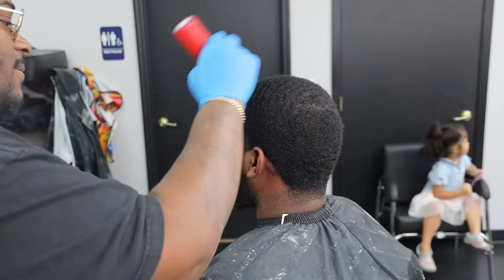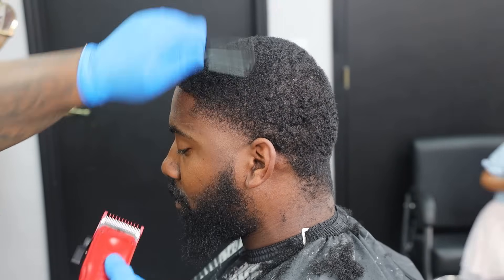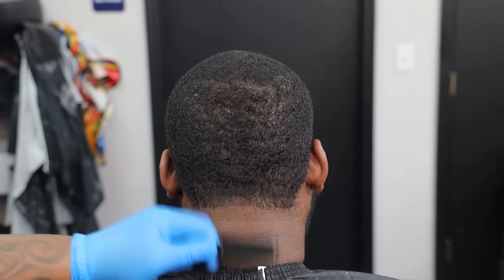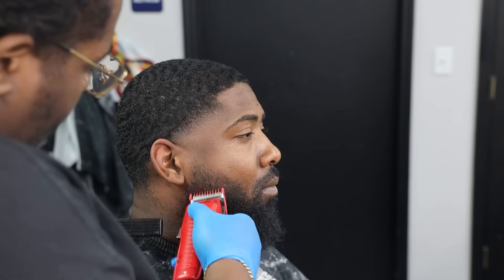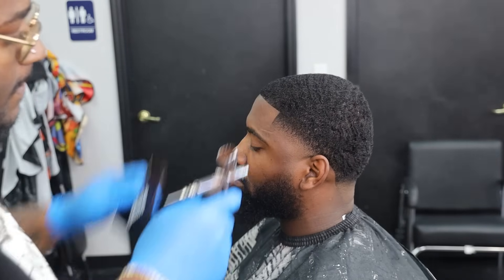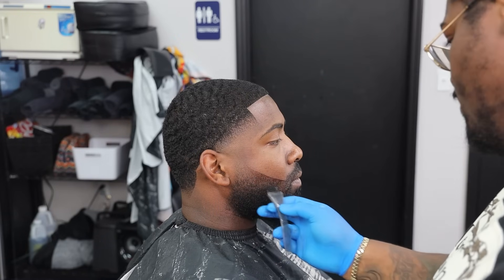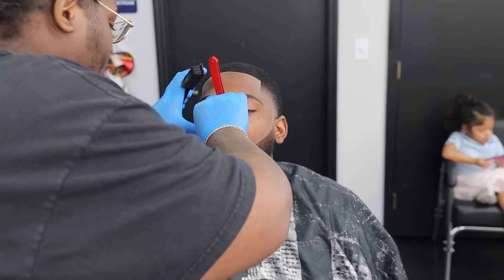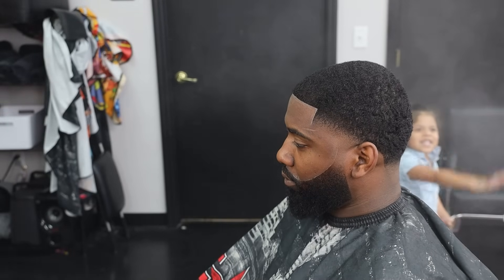I RESURRECTED HIS HAIRLINE 😳 BALD TAPER/ FADED BEARD/ HAIRCUT TUTORIAL